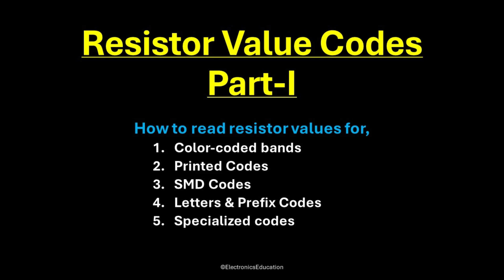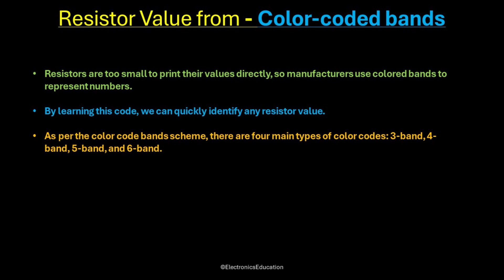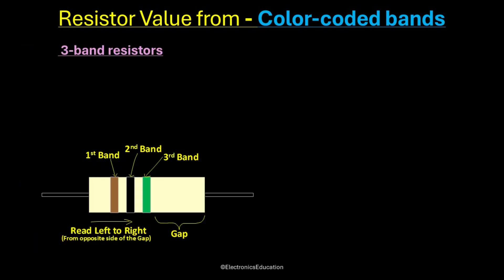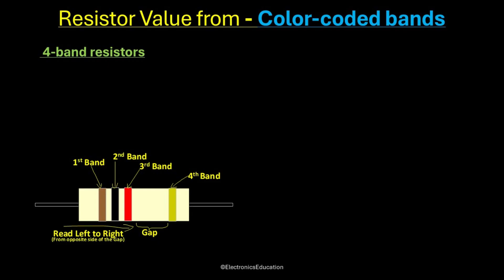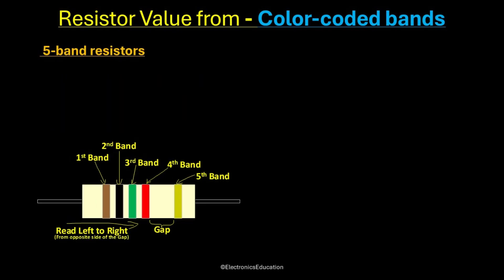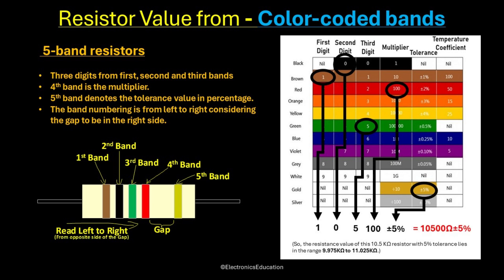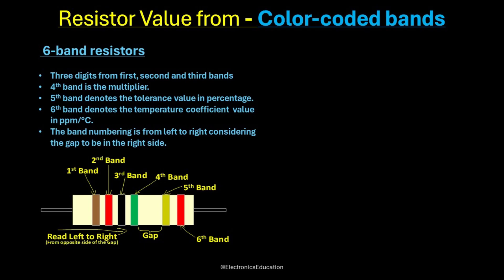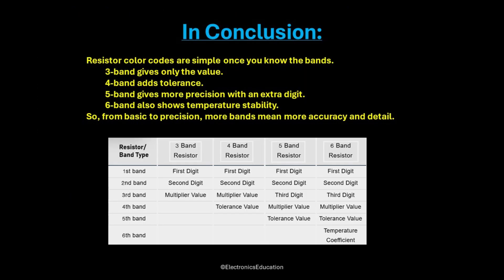Resistor Codes Explained - Pt.I | Simple Electronics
This video explains resistor color codes in a simple and clear way. Learn how to read resistor values using color bands and understand their meaning step by step. From 3-band to 6-band resistors, It covers everything you need to decode resistance, tolerance, and temperature coefficient. Perfect for students, beginners, and electronics enthusiasts who want to quickly master resistor identification.